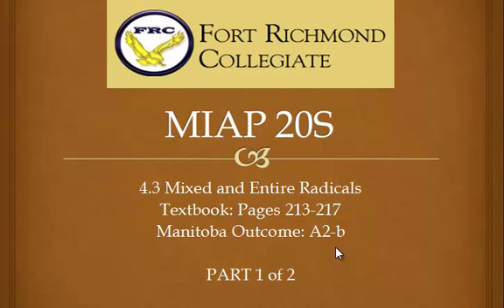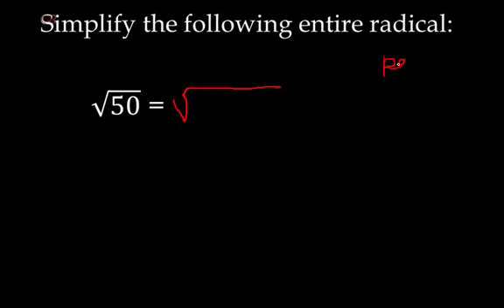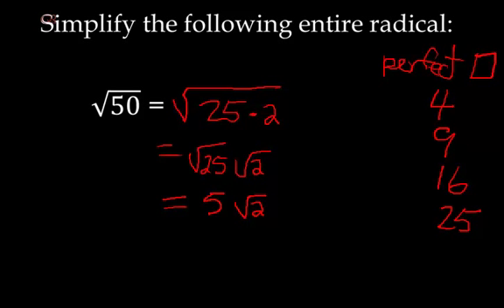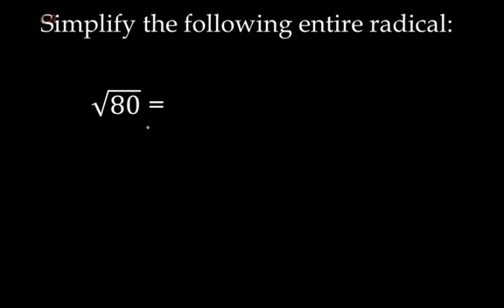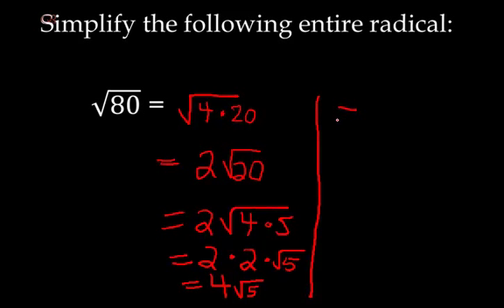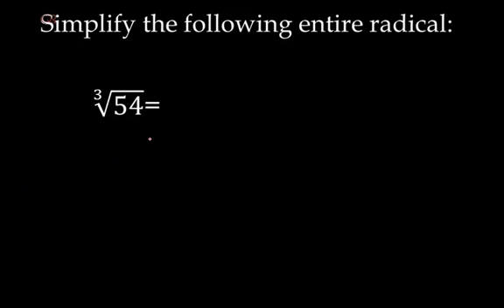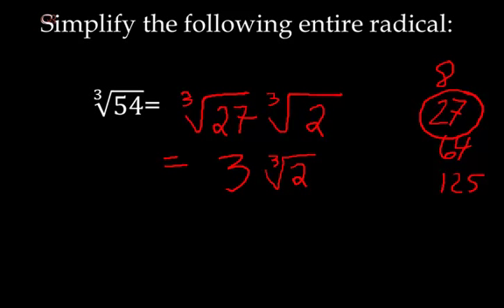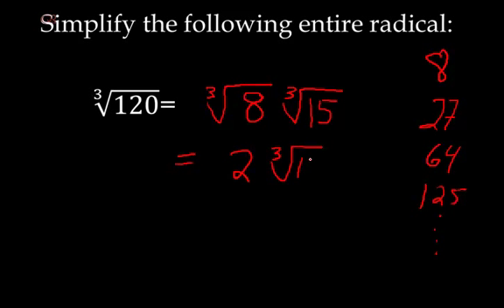FRC - MIAP 20S - Radicals (A2) - part 1 of 2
In this video, we look at the first part of simplifying radicals. You will learn how to convert from an entire radical to a mixed radical.